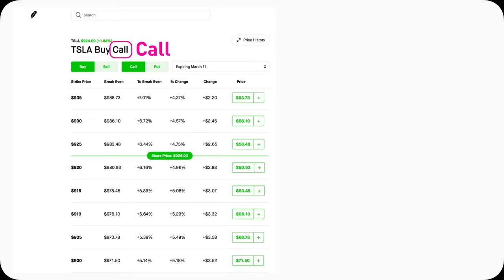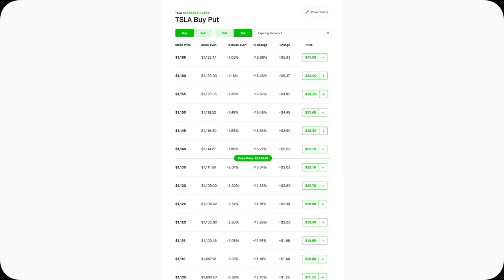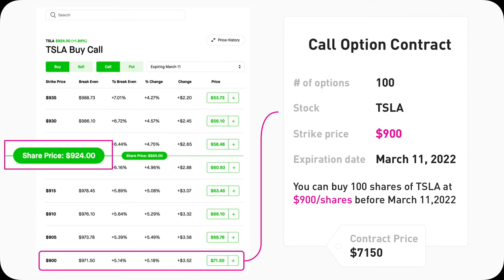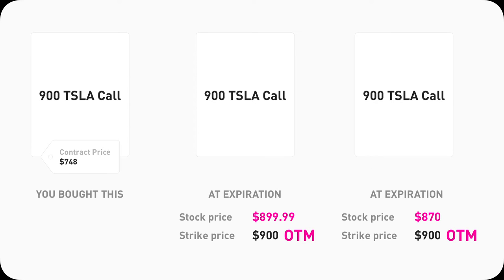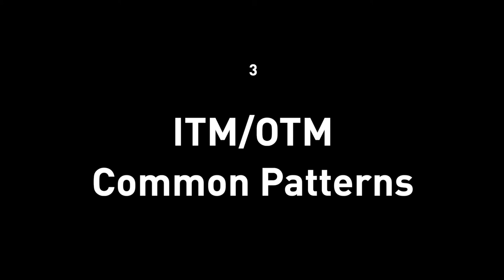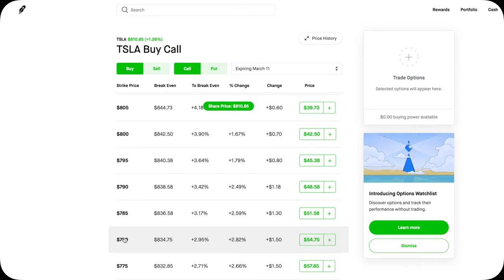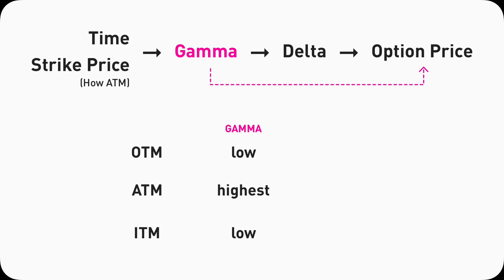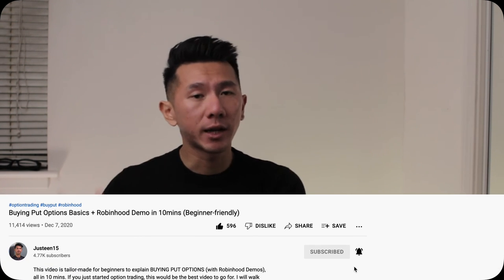In The Money vs Out of The Money Options (Super Easy to Understand. Fully Explained)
In this video, I'll explain in the money(ITM), out of the money(OTM), and at the money(ATM) options, what they are, what their significances are, how they are related to other option trading concepts such as greeks and strike prices.

I will be using Tesla call and put contracts in all Robinhood demos. All my examples can translate 1:1 to your own option trading on the same platform.

0:00 Intro
1:28 High level in the money vs out of the money
3:02 What do ITM/ATM/OTM mean?
6:36 Why do they matter?
9:30 ITM/OTM common patterns
9:44 Delta vs ITM/OTM
11:39 Price vs ITM/OTM
12:41 Theta vs ITM/OTM
13:58 Gamma vs ITM/OTM
14:52 Cheat sheet for option buyers and sellers
15:49 Future videos vote
15:56 Bonus Content Free Money

No merch.
No courses.